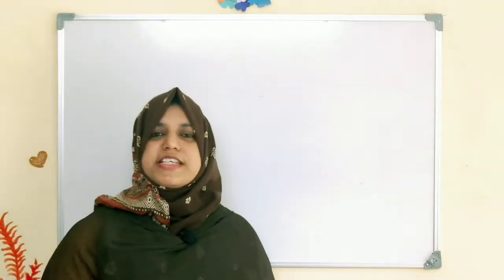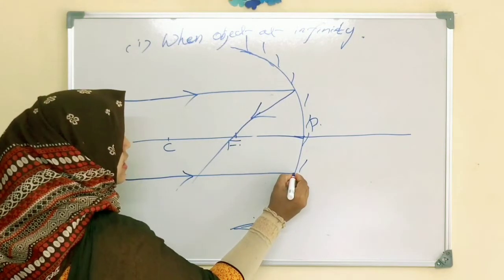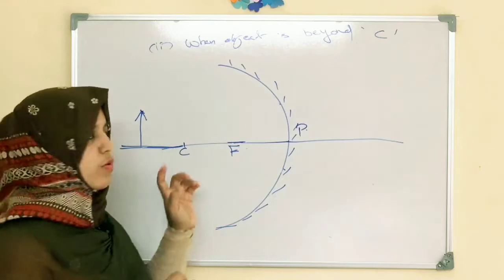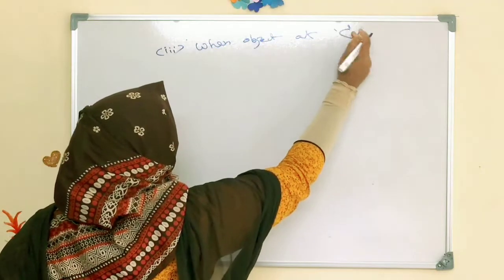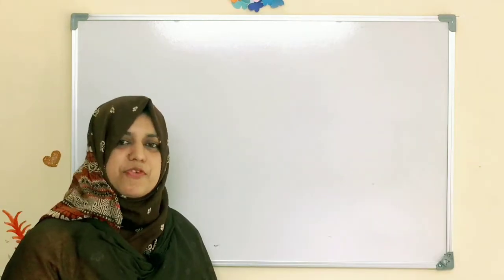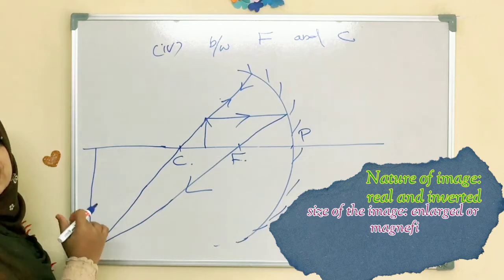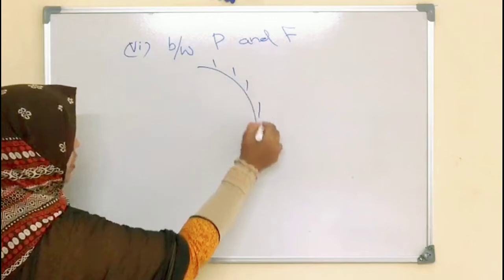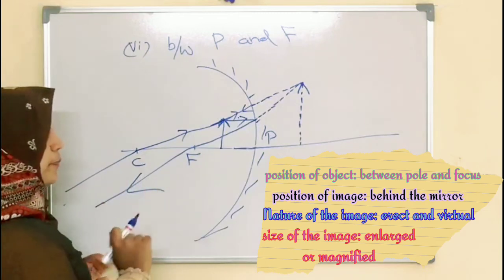Cbse physics standard 10 chapter light reflection and refraction part 4|formation of images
physics class with sab#cbse classes